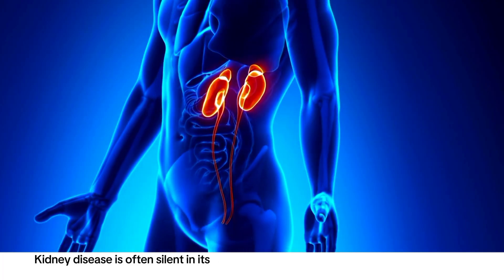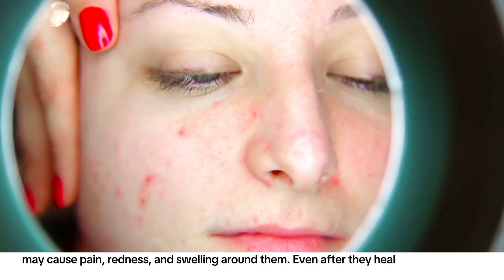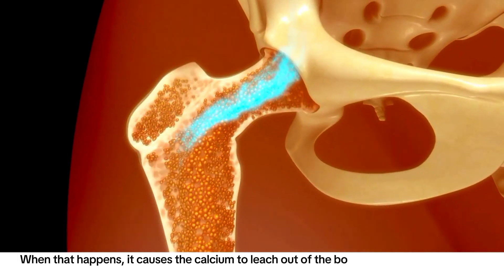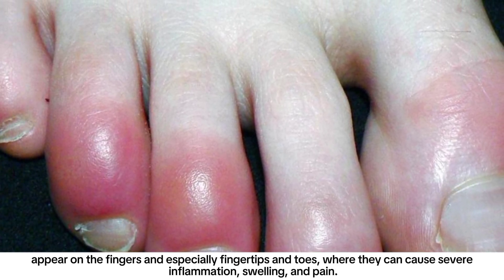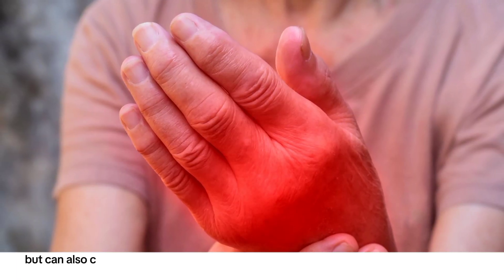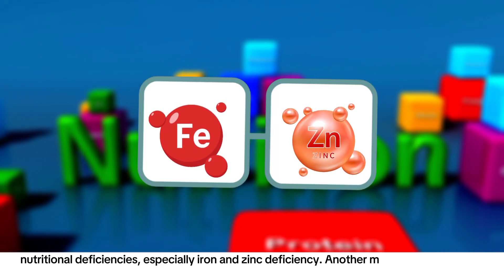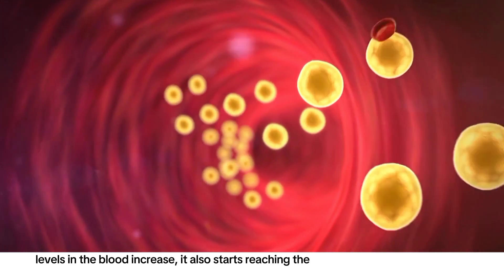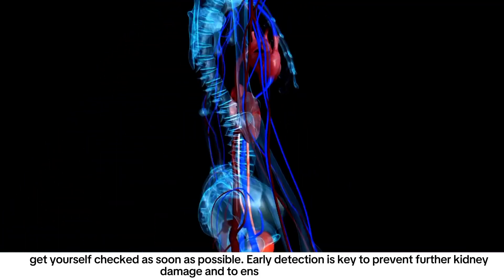10 Skin Signs That Indicate Your KIDNEYS Are Damaged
In Today’s Episode you will explore,”10 Surprising Skin Signs That May Indicate Kidney Damage”.

Your skin can reveal a lot about your inner health, including the condition of your kidneys. Curious to know what these signs are?

In this video, you'll discover the subtle yet powerful clues your skin might be sending about your kidney health. Recognizing these signs early can help you take action to protect your long-term health and prevent serious complications.

Make sure to watch till the end so you don't miss any critical information on how to identify and address kidney-related skin issues.

10 Signs Your KIDNEYS Are CRYING For Help
How to Keep Your KIDNEYS Healthy (The Complete Guide)

⏱ TIME STAMPS
0:00 Intro
0:47 Number # 1 (Blisters)
1:32 Number # 2 (Dry Skin (Xerosis)
2:25 Number # 3 (Calcium deposits)
4:25 Number # 4 (Rashes)
5:22 Number # 5 (Swelling)
6:10 Number # 6 (Changes in nail colour)
6:59 Number # 7 (Hair Loss)
7:34 Number # 8 (Changes in skin colour)
8:17 Number # 9 (Itchy skin (Pruritus)
9:14 Number # 10 (Lumps on the belly)
10:13 Like & Subscribe